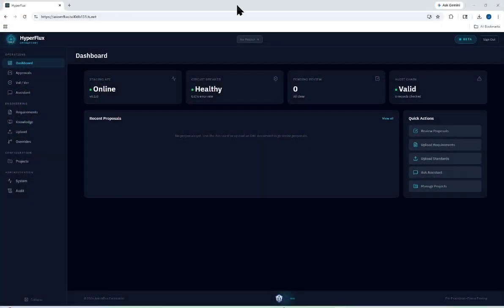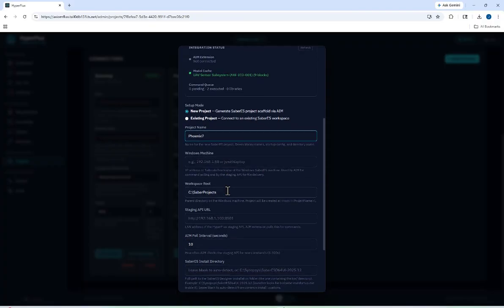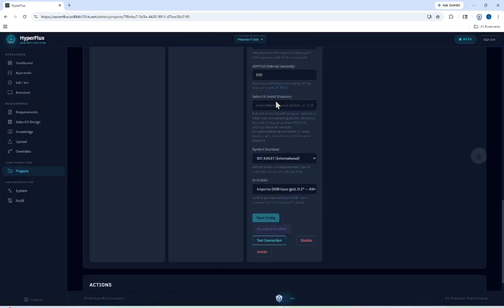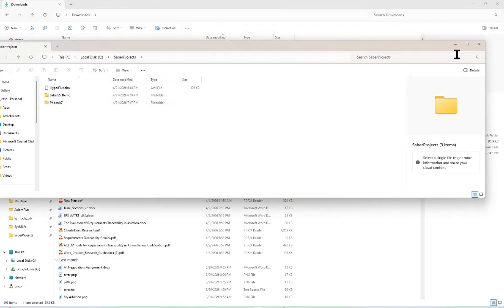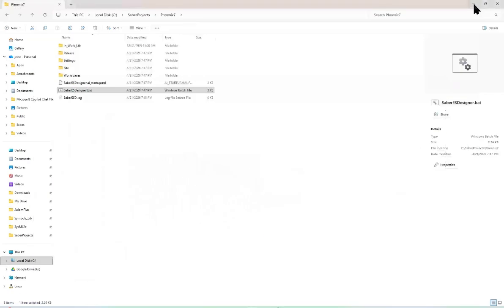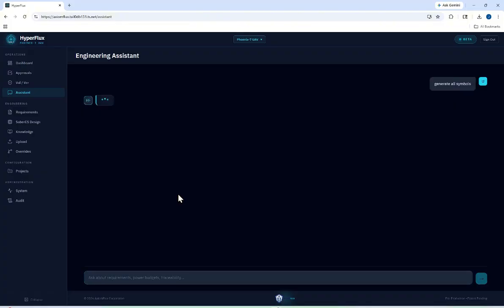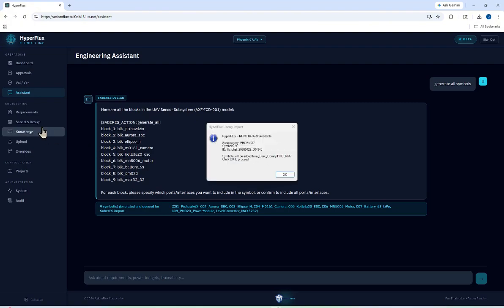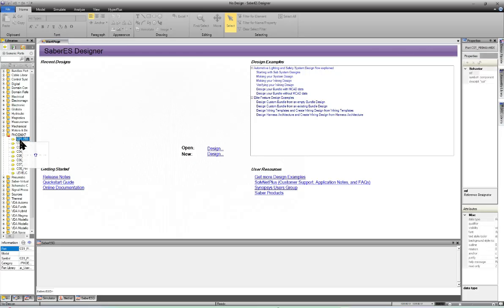SaberES to HyperFlux Getting Started